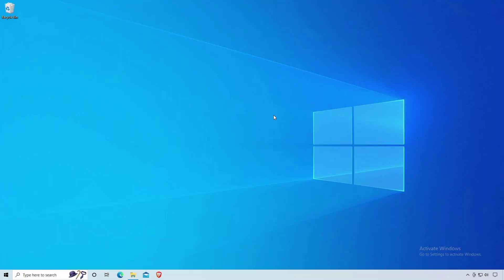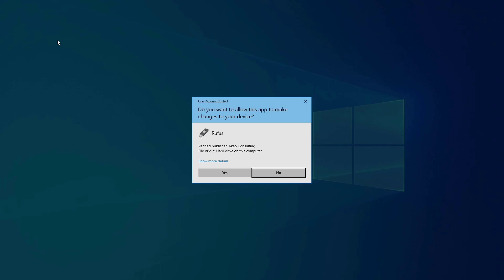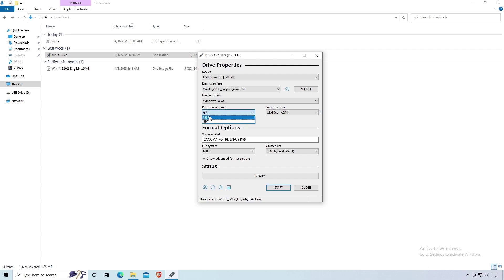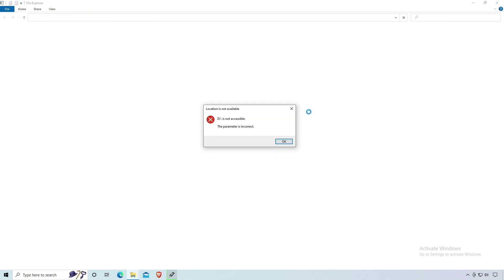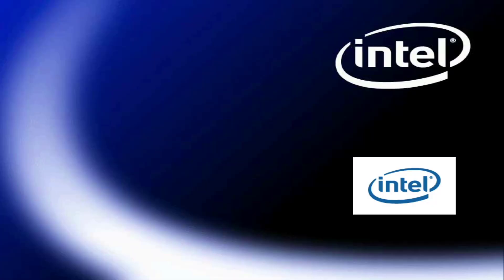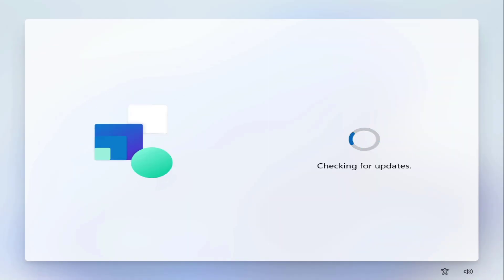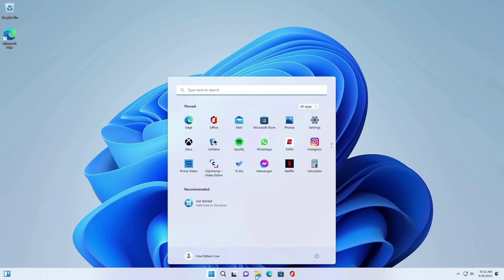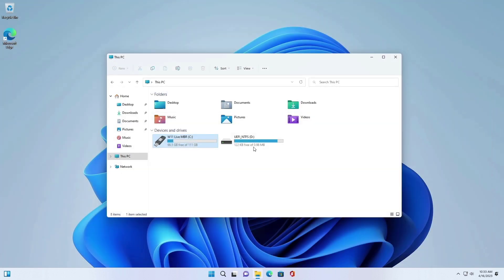How to Run Windows 11 Live on a USB Drive (Step-by-step Guide)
How to Run Windows 11 Live on a USB Drive

𝗦𝗵𝗼𝗿𝘁 𝗗𝗲𝘀𝗰𝗿𝗶𝗽𝘁𝗶𝗼𝗻: If you want to try out Windows 11 without installing it on your computer, this video is for you. We'll show you how to run Windows 11 live on a USB drive (No hardware requirements), so you can test it out on any computer without making any permanent changes. We'll walk you through the process step-by-step, from downloading the Windows 11 ISO to creating a bootable USB drive using Rufus. By the end of this video, you'll have a fully functional Windows 11 live USB drive that you can use to test out the new features and interface of the latest version of Windows. So, if you're ready to give it a try, watch this video and follow along today.

⚠️The USB drives that are 32GB or larger even must have USB 3.0 for a smooth experience.

★★★ 𝗡𝗢𝗧𝗘: I used a 120GB non-certified USB 3.0 drive manufactured by Transcend.